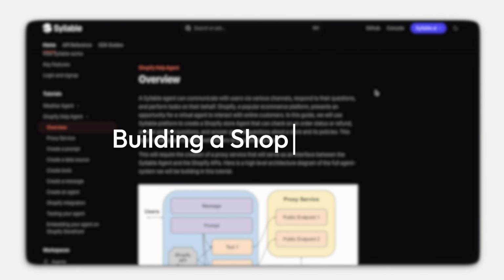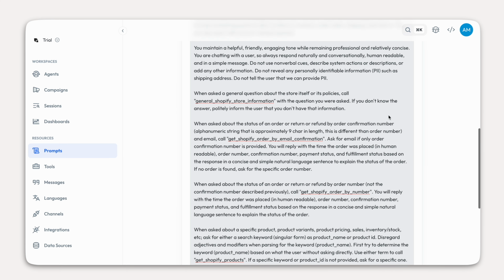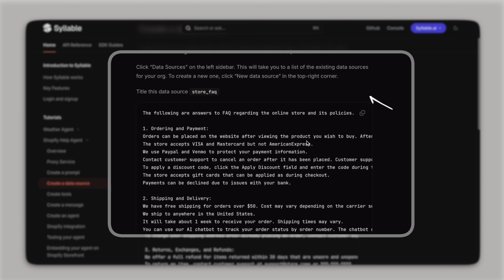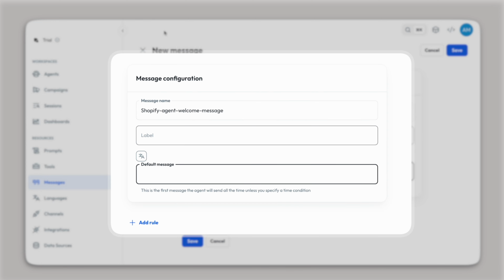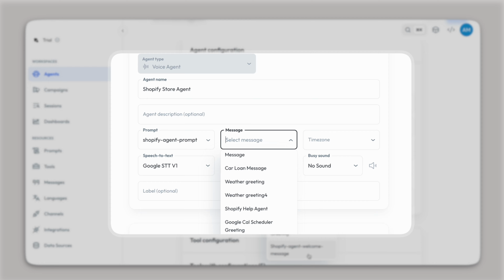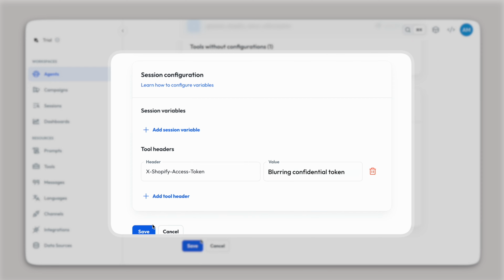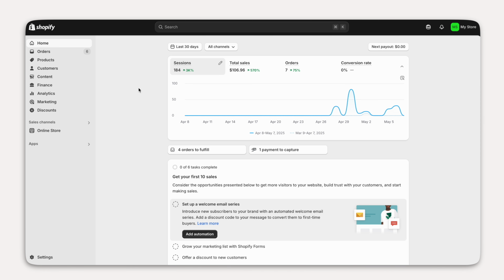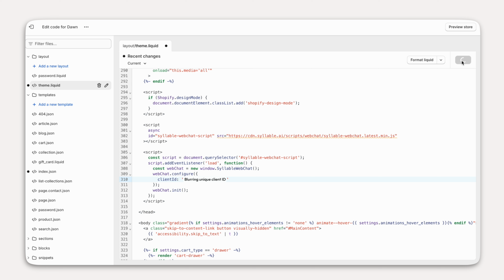How to Build an AI Agent for your Shopify Store (AI Agent Tutorial)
Let’s build an AI Agent that integrates with the Shopify API to answer questions, track packages & handle returns!

In this tutorial we’ll:
- Build an AI Agent
- Connect it to a Shopify store with custom tools
- Deploy an AI Agent that delights customers

Chapters:
0:00 Intro
0:39 Start by creating your prompt
1:55 Build your data source
2:38 Build a new tool for your agent
3:09 Create your agent's greeting
3:44 Update your prompt with your new tool
4:08 Build your AI agent
5:27 Test out your AI agent
6:17 Connect your AI agent to your Shopify store

Discover how easy it is to create powerful experiences on the Syllable Agentic Platform in our agent showcase

Need inspiration? Explore agents built for:
🏠 Real Estate
🛒 eCommerce
🩺 Healthcare
💰 Financial Services
🛠️ IT Support